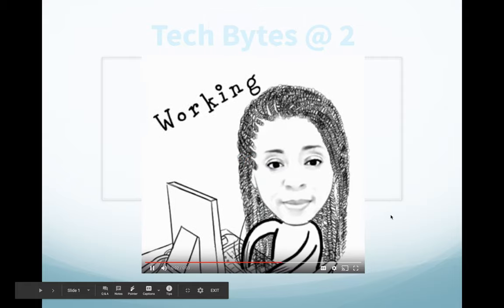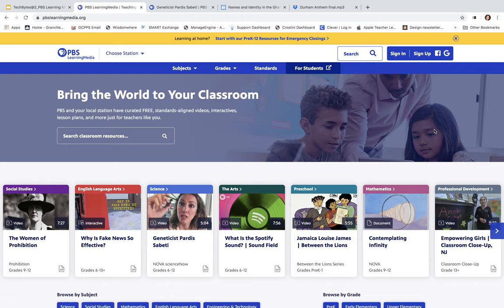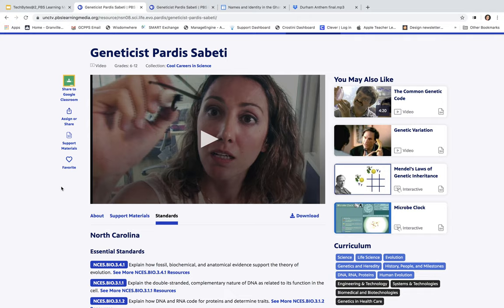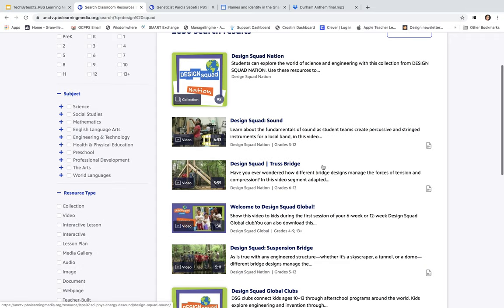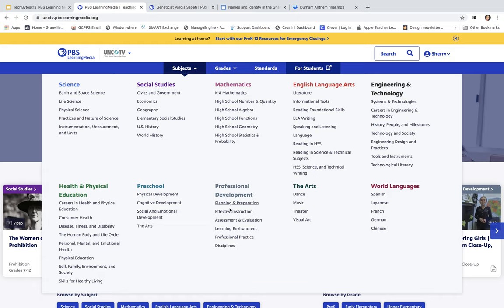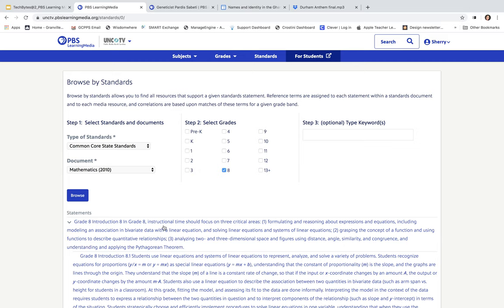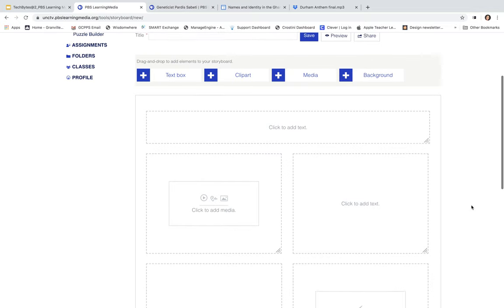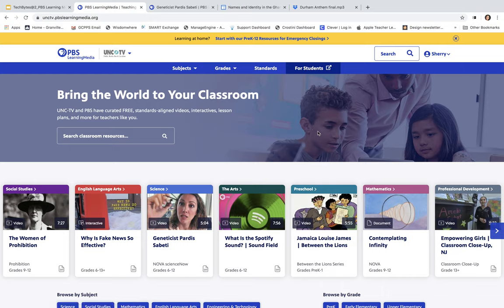TechBytes@2 PBSLearningMedia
Are you looking for standards-aligned videos, ready made lesson plans, interactive modules, quiz builders and more?  Check out the website PBS Learning Media.